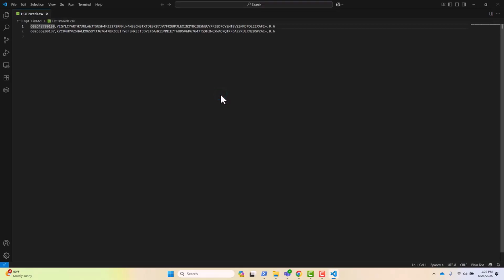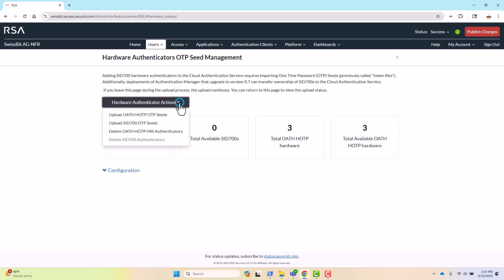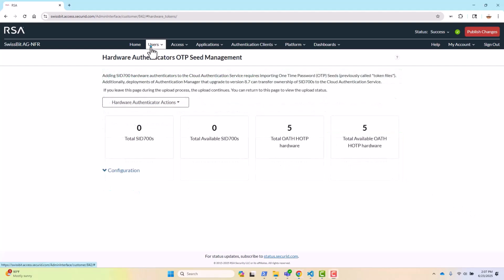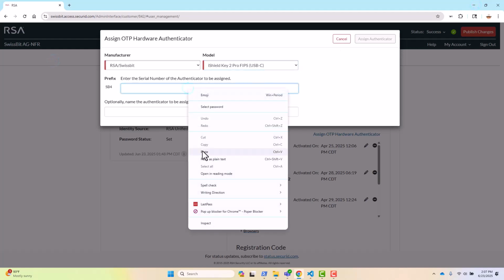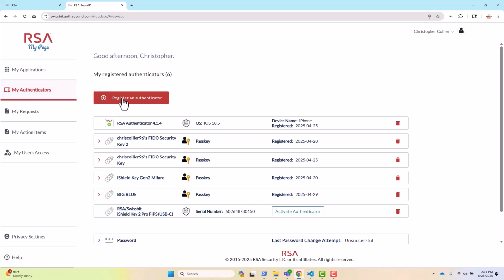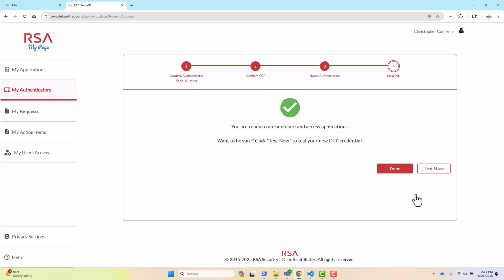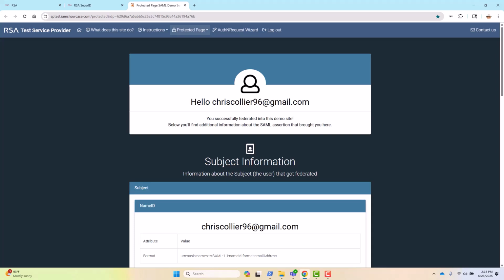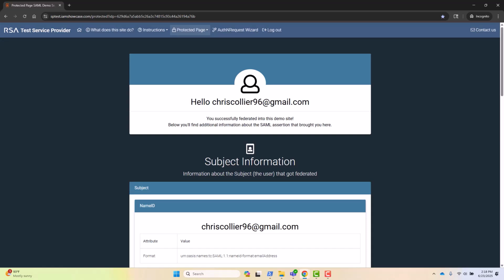How to manage iShield Key 2 with RSA ID Plus | HOW TO USE | Swissbit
This video demonstrates the process for impoorting the required HOTP seeds to @SecuredByRSA Cloud Access Server.  The video continues to demonstrate assigning keys to users, as well as self-service enrollment. Finally, this video illustrates the SSO to a protected resource using the iShield Key to perform HOTP multi-factor authentication.

Links:
How to Bulk-seed HOTP slots using the iShield Key Manager CLI

The iShield Key Manager provides a simple, intuitive interface for managing iShield security keys and the multiple functions that they support, such as FIDO2, Passcodes (OTP and static passwords) and PIV smart card.

90% of internet users are worried about hackers stealing their passwords. Quite rightly so, as compromised credentials are the most common cause of malicious attacks and are responsible for 61% of all security incidents. The iShield Key series from Swissbit offers the strongest hardware authentication option. Users can easily, securely and flexibly protect themselves against online attacks such as phishing, social engineering and account takeovers.

In addition, the iShieldKey series supports regulations such as the NIS2 directive in Europe and Zero Trust architectures, which have been mandatory for US authorities and others since 2022.

💡 About Swissbit 💡